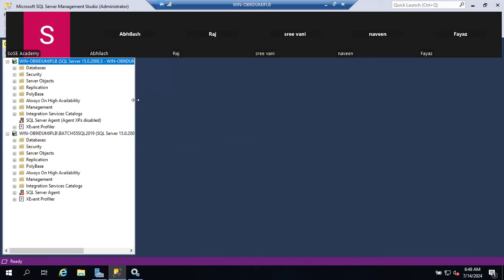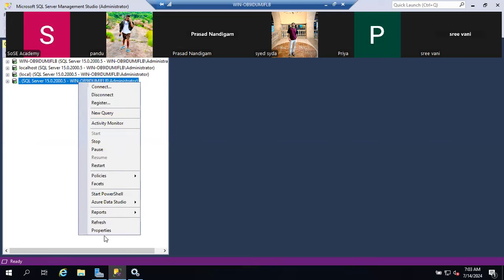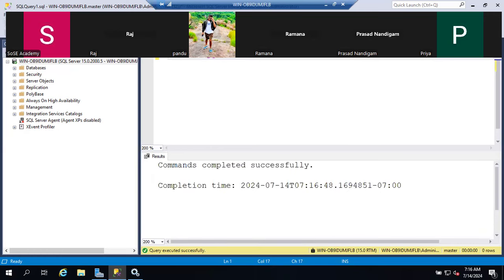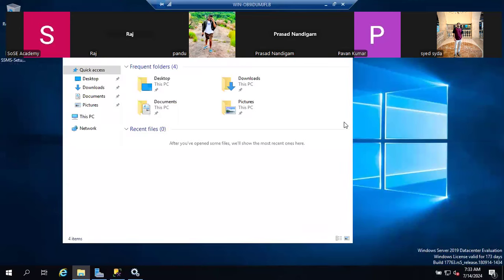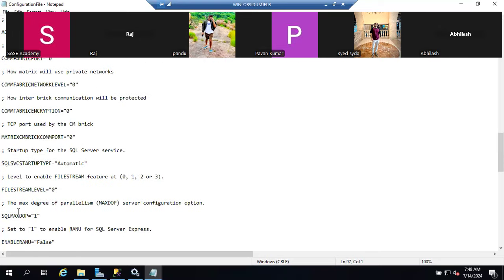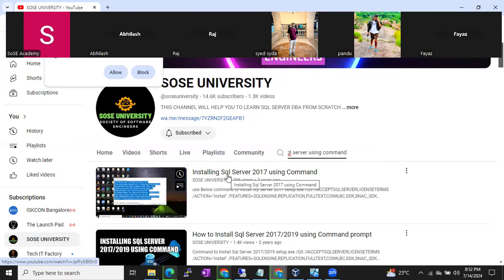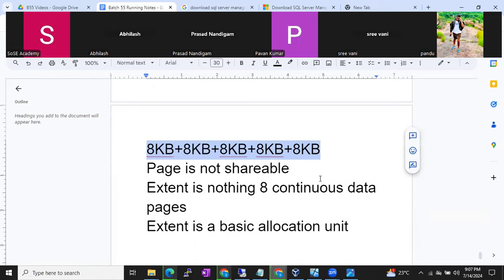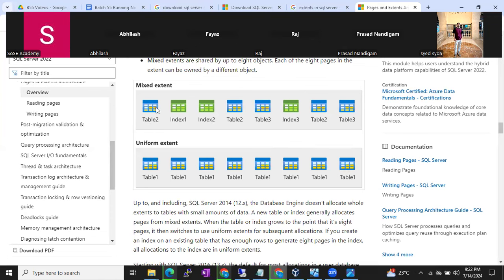Sql DBA Batch 55 Class 8 Discussion on Sql Server Internals || Contact +91 9902590140